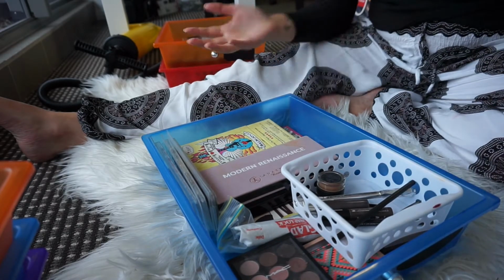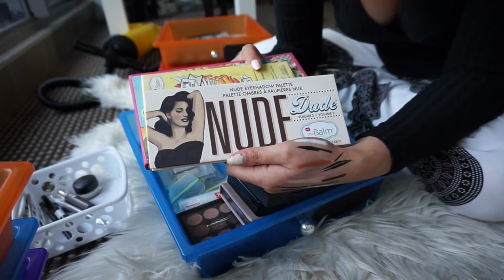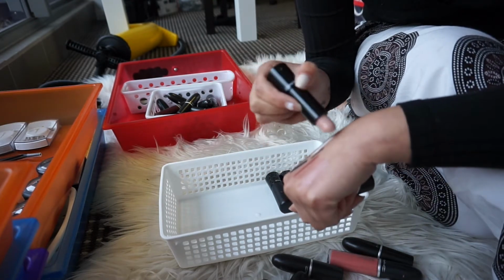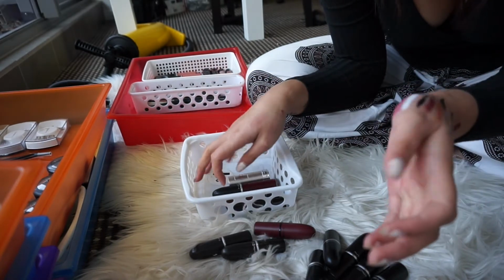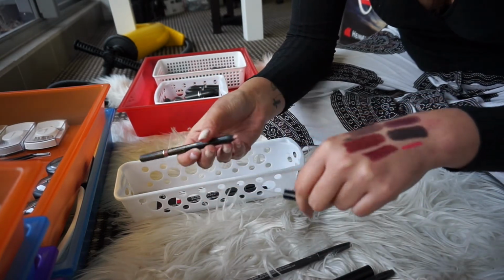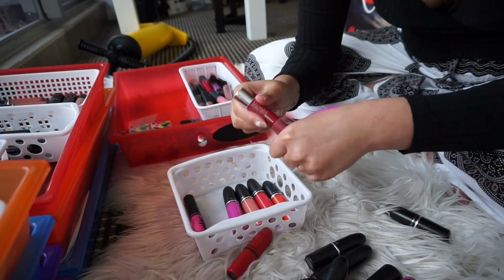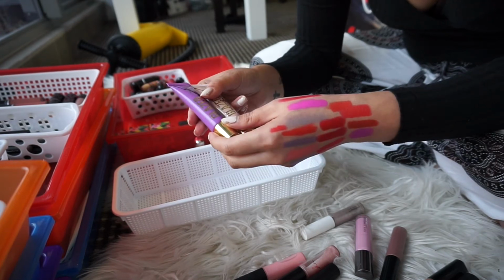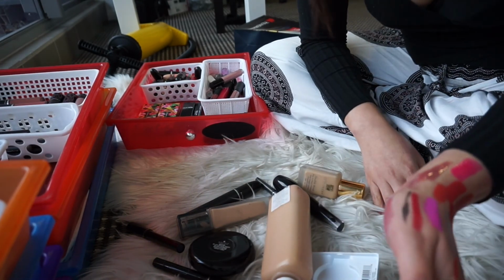Makeup Collection De-Clutter Part 2 | Eyeshadows, Palettes, Lipsticks ect.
Watch me de-clutter my makeup collection. I hope you enjoy this video :)